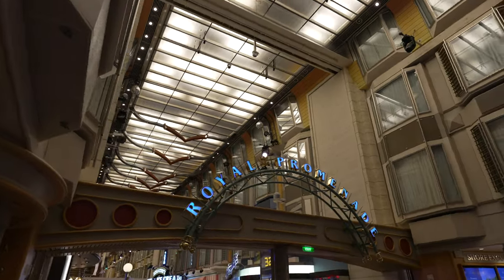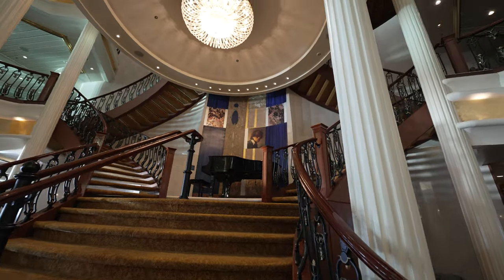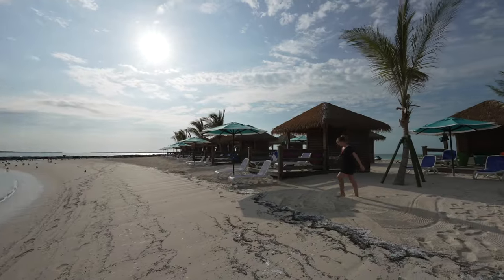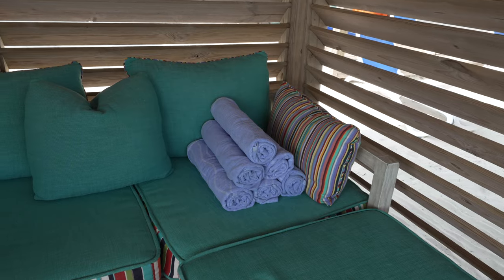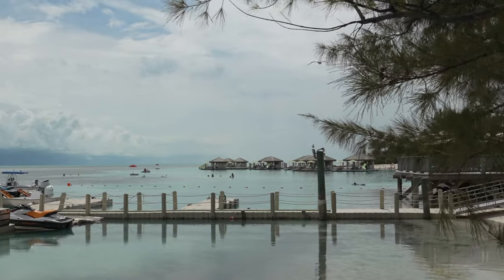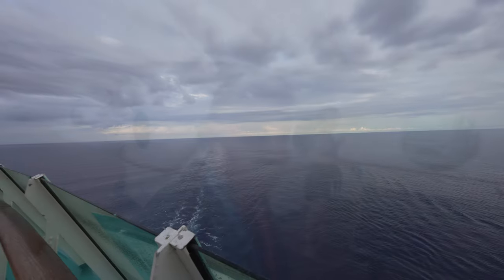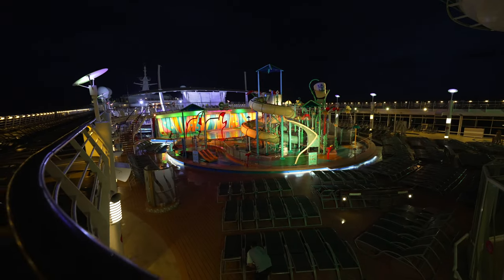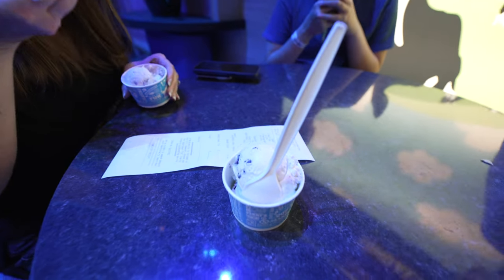How to Make Perfect Day at Coco Cay on the Liberty of the Seas - Royal Caribbean Cruise Line!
Royal Caribbean Liberty of the Seas! Day 3, Perfect Day at Coco Cay, Bahamas! Join us for day 3 of our sailing as we visit Coco Cay for the very first time!

We began our morning in the Promenade. Starbucks is served at Cafe Promenade (additional fees) but there are also complimentary beverages as well as food items including fruits, pastries and sandwiches. We made our way for breakfast in the main dining room.  A selection of pastries was offered while we waited on our order and I was able to request a small fruit plate for the table as well. The kids opted for french toast while Tim had the eggs Benedict and I had an omelet made to order. The servers were prompt and very friendly. We dined in less than an hour and the relaxed atmosphere was very enjoyable.

The Independence was also docked at Coco Cay for the day, a new concept for us on a private island where we have been accustomed to only having one ship docked at a time. We had originally booked the balloon ride but ultimately elected to book a cabana at Chill Island given this was our first trip. We were welcomed to Coco Cay by photographers offering to take our photo with the aft of the ship in the background. There were Bahamian dancers and even a pirate along the way. Our cabana was in the front row which gave us a little closer beach access. As we share in the tour, there is a sofa for lounging, two chairs and four total loungers. A coffee table in the center doubles as a safe as well as storage space. A separate table doubles as an ice chest filled with water bottles. Towels were included and we were informed we could request more if necessary. Weather was lovely but the water was certainly cold. We ventured out on the mats and saw plenty of fish. We also enjoyed exploring the cabana beach area and found some shells and even a hermit crab! There were lots of naps and plenty of time for some R&R. We ordered lunch from the cabana menu and tried the chicken sandwich, mozarella sticks and a hot dog. The food was good but nothing spectacular. We enjoyed the ease of eating in our own space. The weather managed to hold off throughout the day, thankfully. We requested a blue tooth speaker and Tim was able to play music while we rested. As we shared in the vlog, the cabana location is assigned. Unfortunately, this means that those in cabanas nearby may not make for the best neighbors.

We had intentions of exploring the island but our relaxation got the best of us. We did venture to the Chill Grill and share some of the food offerings available in the buffet. We were very impressed by the variety of foods. The Straw Market is an area of shops with island themed merchandise available for purchase. Sea Pass cards work for these purchases so no need for cash or credit cards. It really was a perfect day!

After cleaning up for the evening we opted to go to Johnny Rockets for dinner. As we shared, this is a separate fee apart from the cruise fare. There were a few other parties in the diner when we arrived but in general it was not busy. Sodas are included with the cost of the meal. We ordered an oreo milkshake to share, it was so yummy!  The boys had cheese fries while the girls had onion rings. The onion rings were delicious but the fries were not so good. For our main courses we each tried something different. Brielle had a grilled cheese, Keagan had a chili dog, Tim had the smokehouse burger and I had the original with cheese. We enjoyed our entrees and the overall atmosphere and service. Three nights goes by much too quickly!

Back in the Promenade we stopped by Sorrento's for some pizza. Everything we had heard about Royal Caribbean before our sailing was about how amazing the pizza is. Tim certainly enjoyed the pepperoni pizza. The Cupcake Cupboard had been calling our names since we set sail. We could see the shop from our room too so that may have been part of the draw but we could not leave the ship without at least trying some cupcakes! We apologize for the issues with our audio throughout the evening. We tried a coconut and an oreo cupcake and both were delicious!

The main show on Liberty of the Seas is Saturday Night Fever and we had been waiting all cruise to enjoy the Broadway show. The Platinum Theater is lovely with plenty of seating on decks 3 and 4. Theming for the evening was '70's with the daily itinerary showing that there would be a '70's DJ Mix and Promenade show later in the PM so we were ready for the entertainment. Ben and Jerry's was calling our name so we made our way from the theater to have some ice cream to wind down the evening. Saved by the cows!

We share some final thoughts about the day and then show some of the '70's Promenade party as viewed from our room. We certainly hope you enjoyed the vlog as we enjoyed sharing our day with you! Onward to our next adventure!